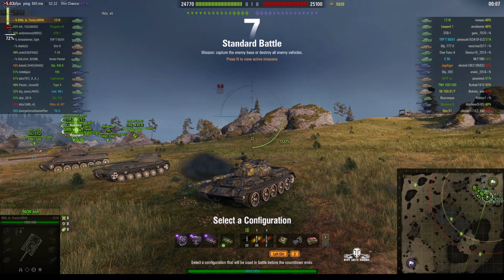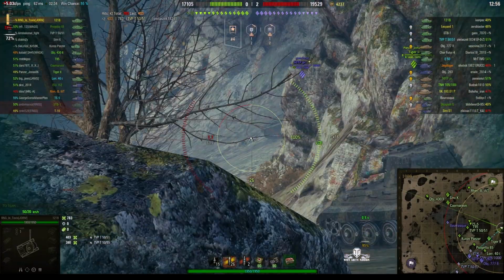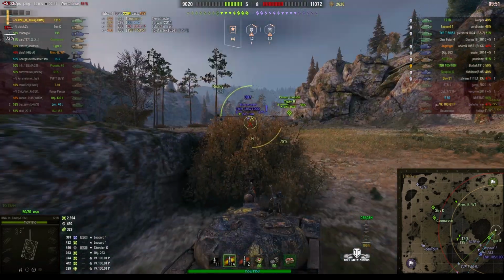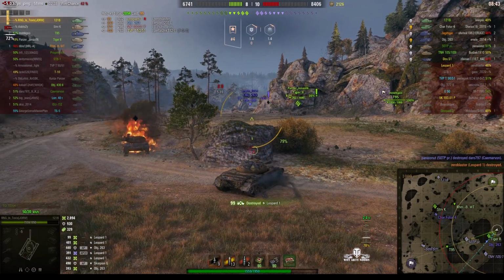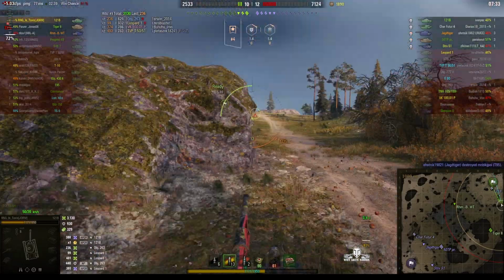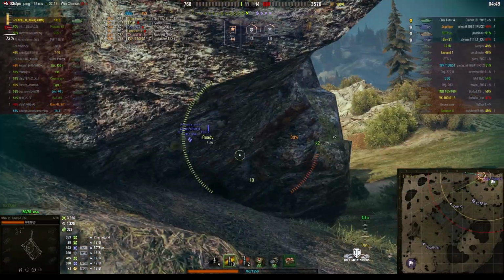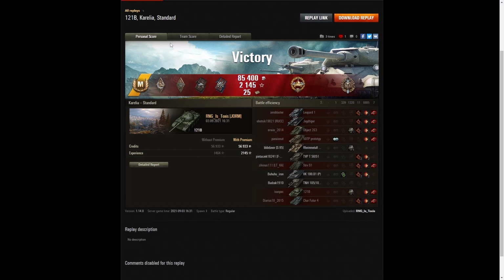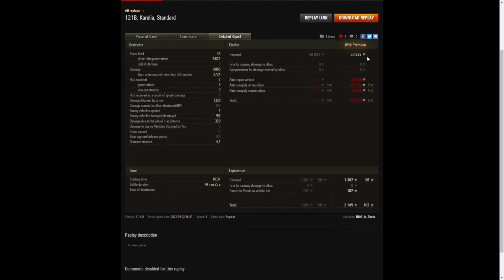121B - RNG_Is_Toxis [JORM]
This replay is from 13 August 2021 on Cliff. The player was RNG_Is_Toxis [JORM] in the 121B.

Video Contents
00:00 Intro
00:08 Battle
14:53 Results
19:54 Feed Me